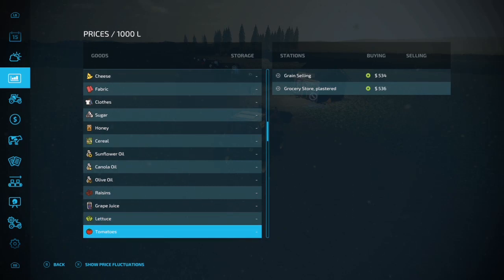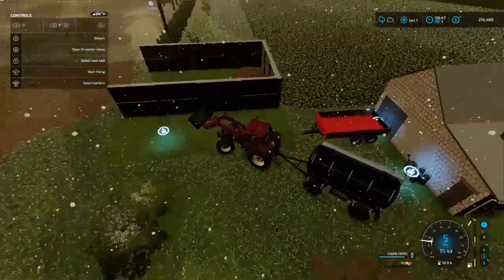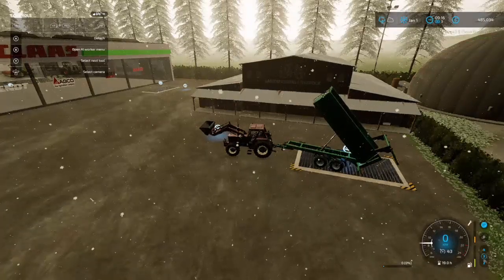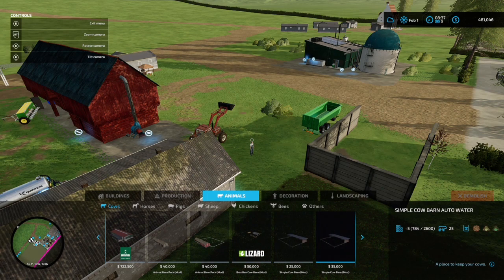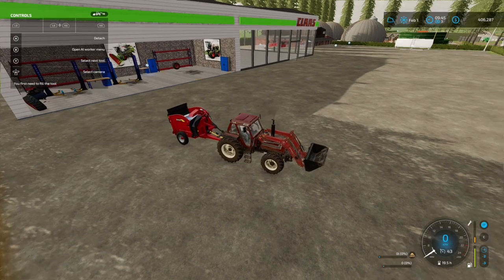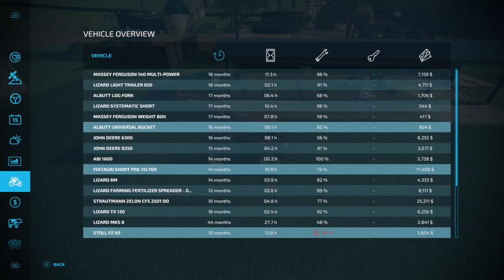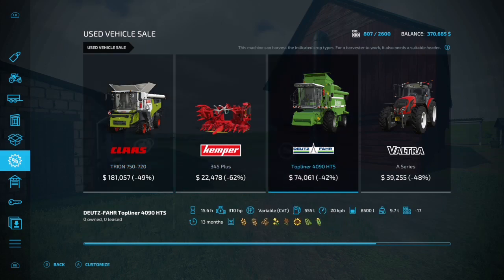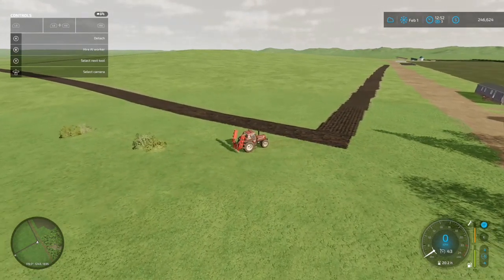Avon Valley - FS22 - Town Build Survival- Ep13 Winter Fortune $$$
Farming simulator 22 - Town Build Survival - Avon Valley - Ep 13 Winter Fortune

In today's episode we finally make a lot of money from our silage, seeds and other products. We buy some new land and some new equipment.

CHALLENGE: To build a farm from scratch but to also build a community and town around it.
MAP: Avon Valley

Apologies for the audio issues in the previous upload(since deleted).